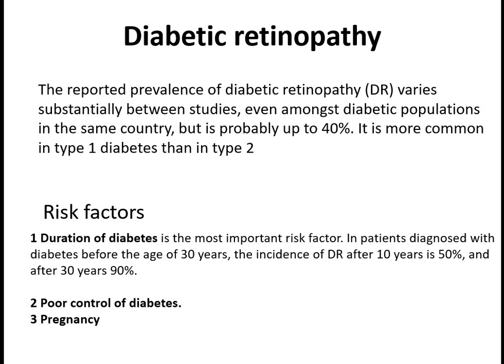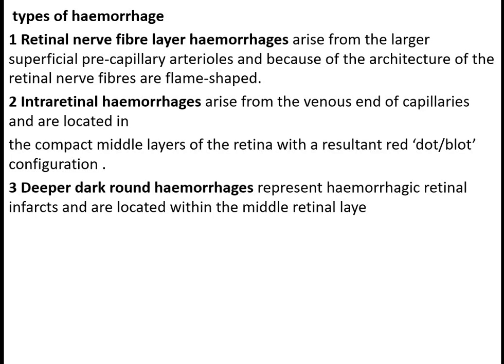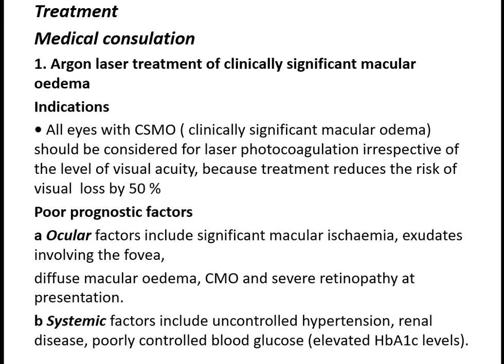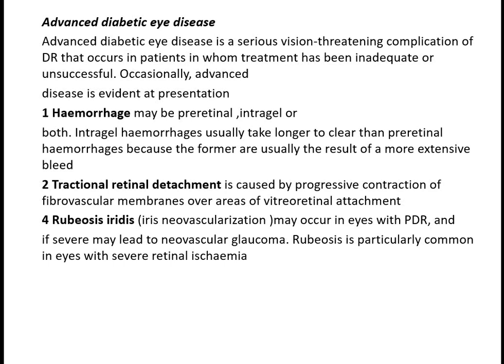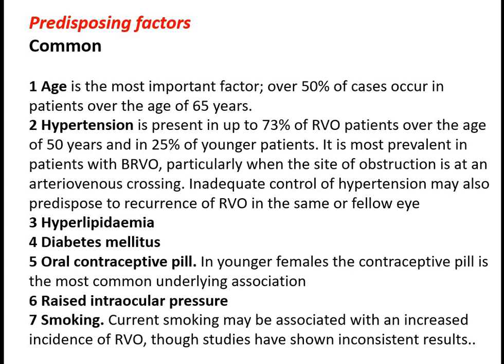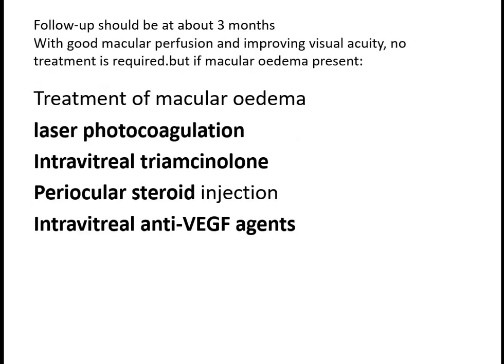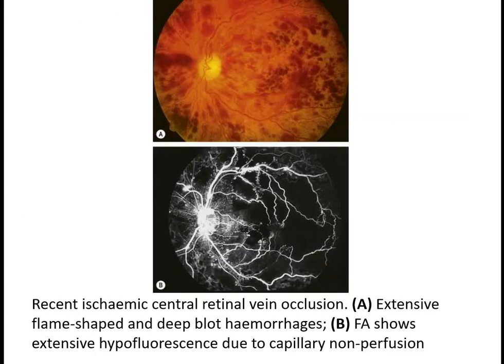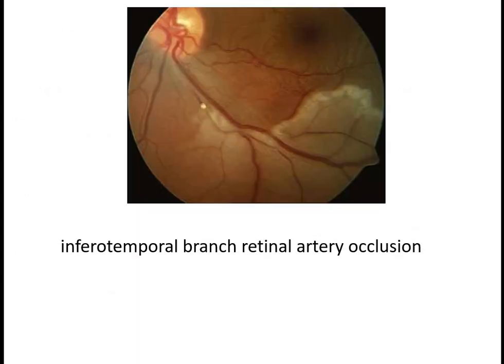عيون د. محمد قحطان Diabetic Retinopathy